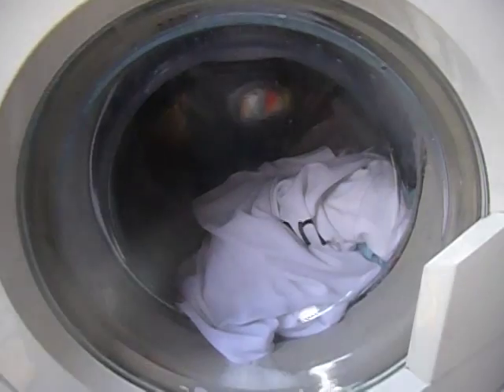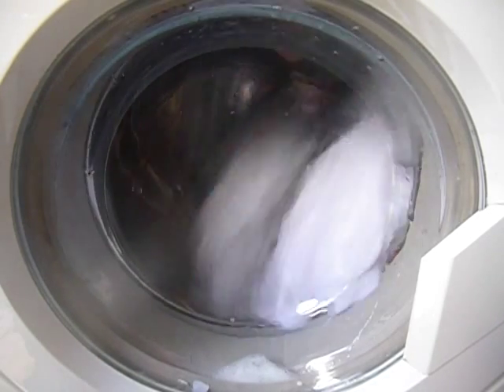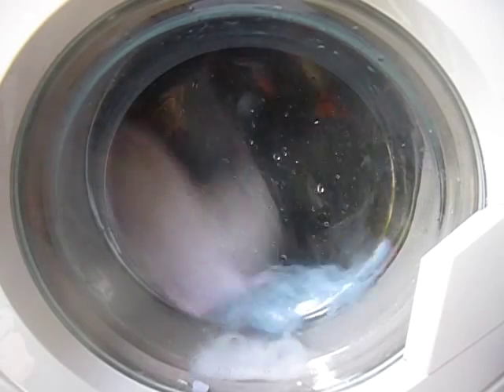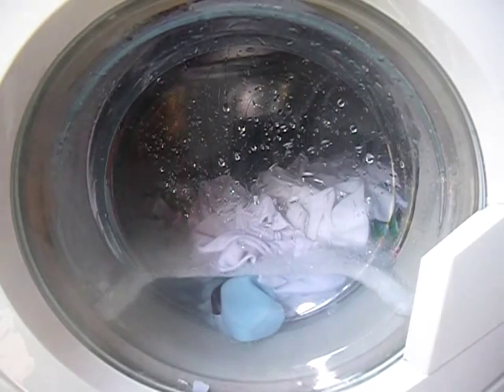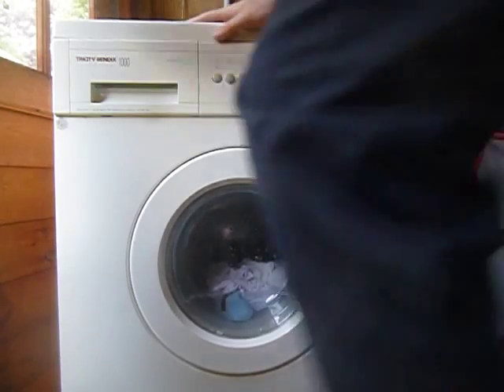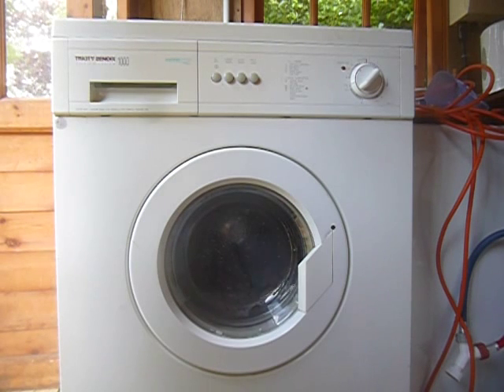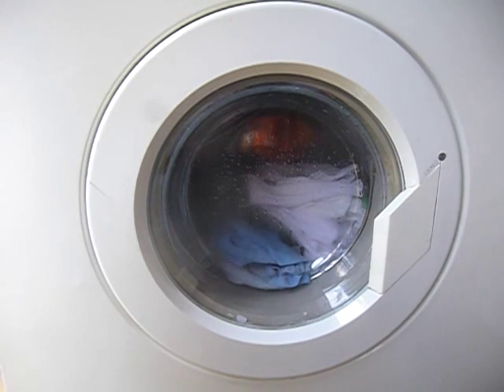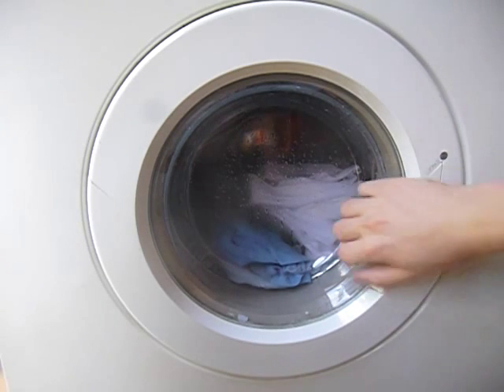Tricity Bendix AW440 : Normal Wash 50* PT4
Final rinse and a short (850) spin.